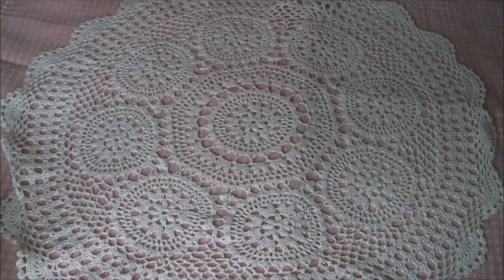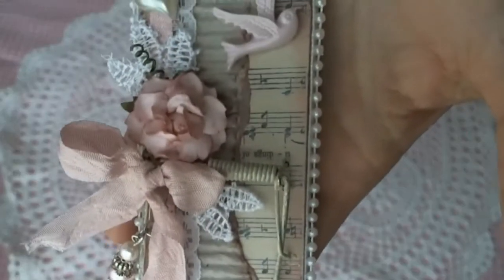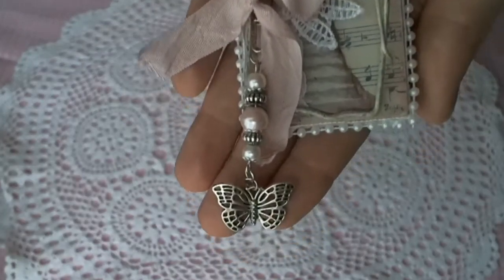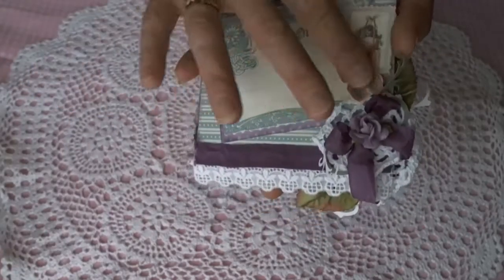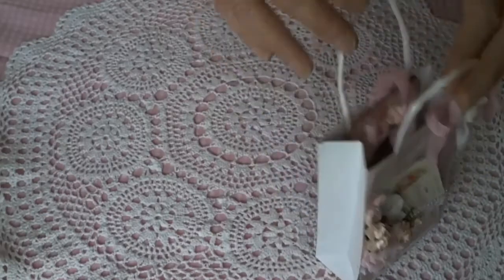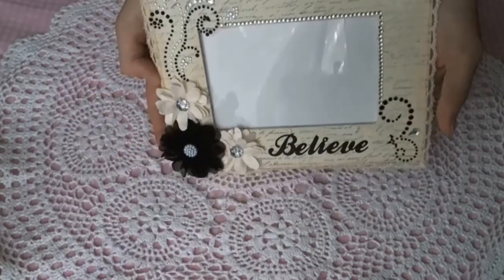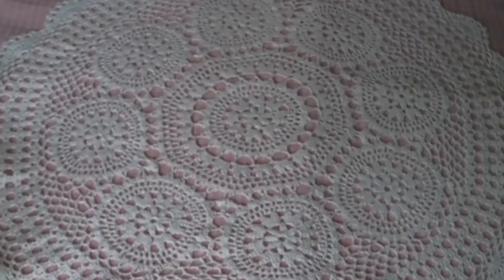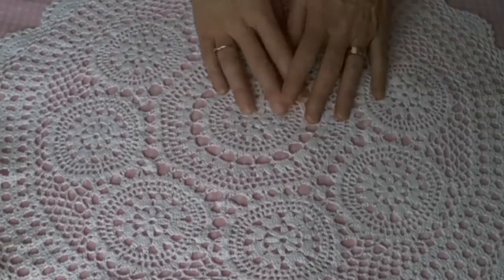Recent Creative Projects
Hi everyone this is a show n tell of some of my recent projects.
 ✿ღ.~♥Thank you for stopping by and taking the time to watch.  I really appreciate it.♥~ღ.✿